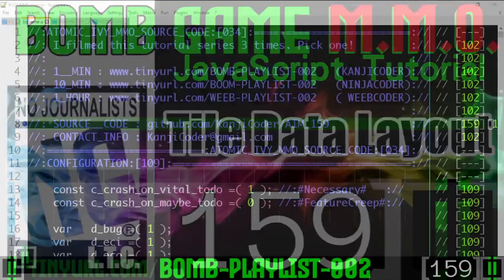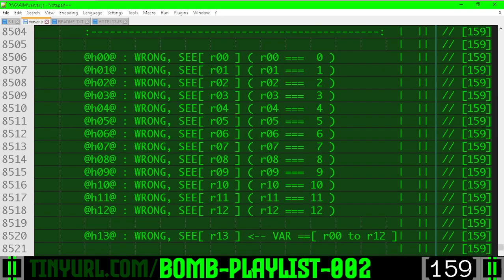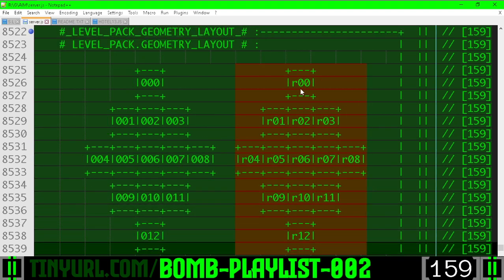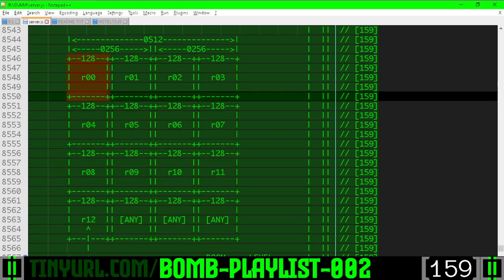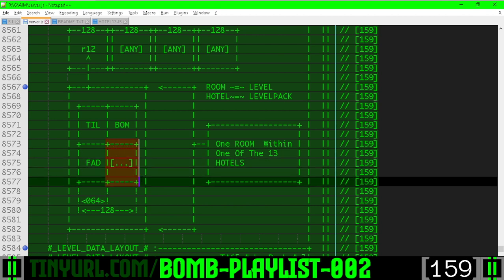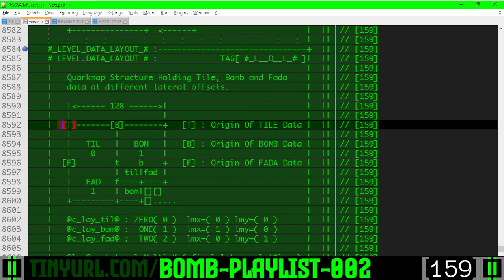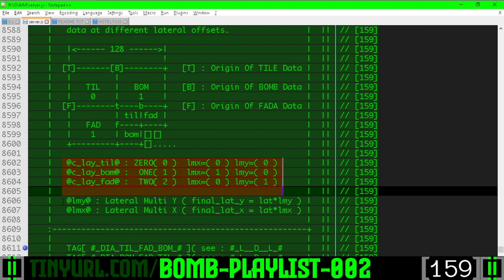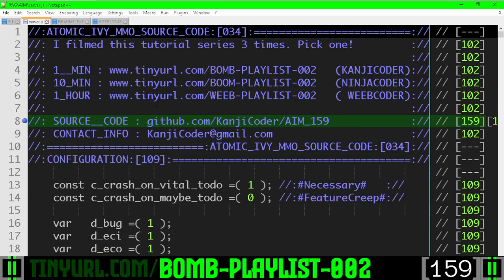159 : Tile Data Layout